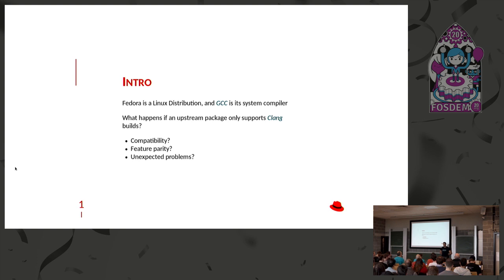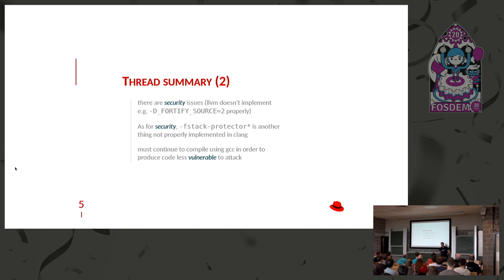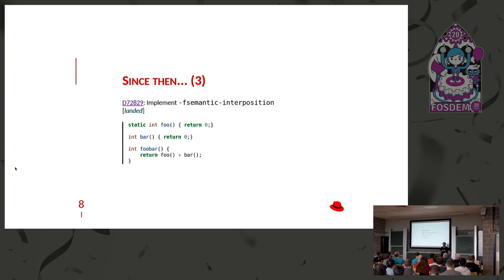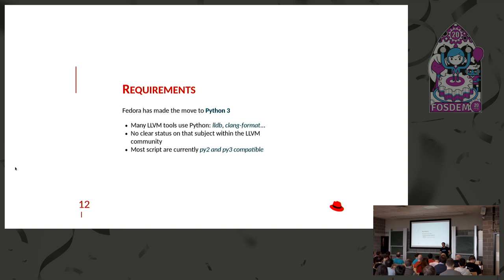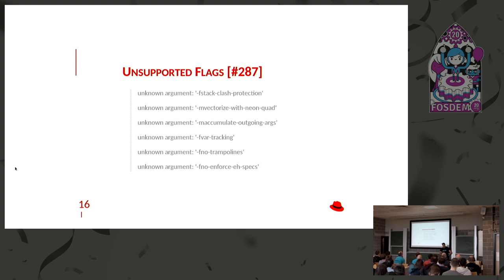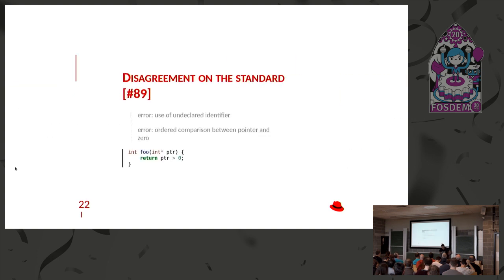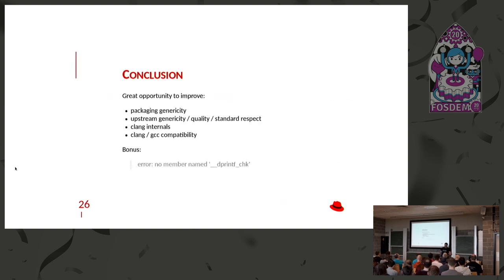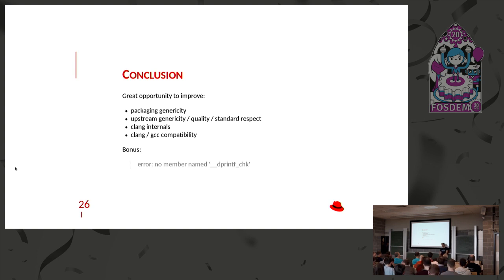Confronting Clang and Fedora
by Serge Guelton (serge-sans-paille)

GCC is the default toolchain to build C/C++ packages in Fedora. Meanwhile OpenMandrivia already builds most of its package with the LLVM toolchain, the Debian archive is regularly rebuilt with with a recent verion of clang... So could we try that for Fedora?

This talk describes an on-going effort to achieve that goal while keeping the same compiler feature set as GCC.
Subtopics of the talk include:

❮ul❯
❮li❯Creating a clang-based buildroot and use it to rebuild the fedora user-land (and more?)❮/li❯
❮li❯Support for missing security features such as -fstack-clash-protection or -D❮em❯FORTIFY❮/em❯SOURCE=2❮/li❯
❮li❯Add missing features for the annobin tool within lld❮/li❯
❮li❯Python3 compatibity❮/li❯
❮li❯Package size❮/li❯
❮/ul❯

Room: K.4.201
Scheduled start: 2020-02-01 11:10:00